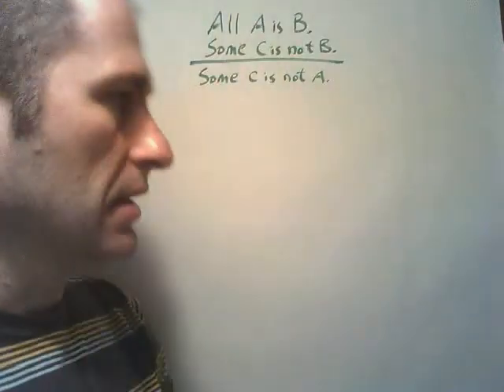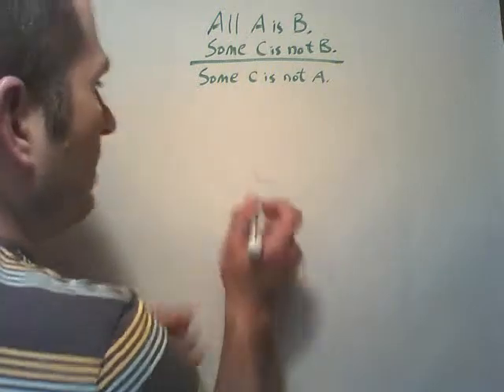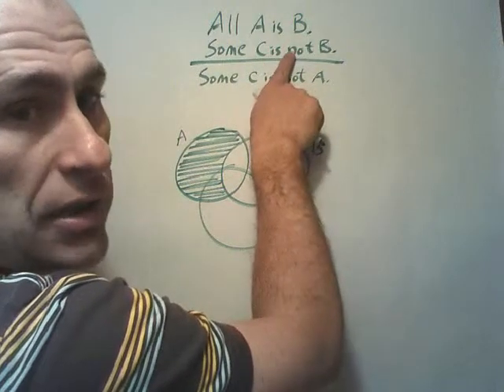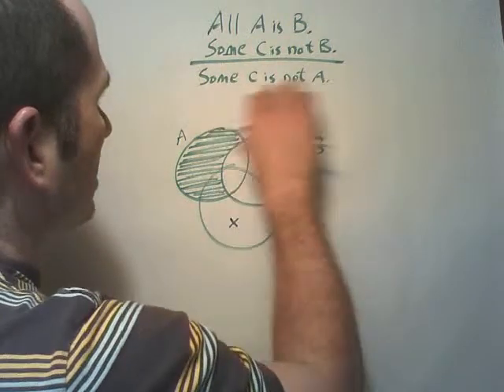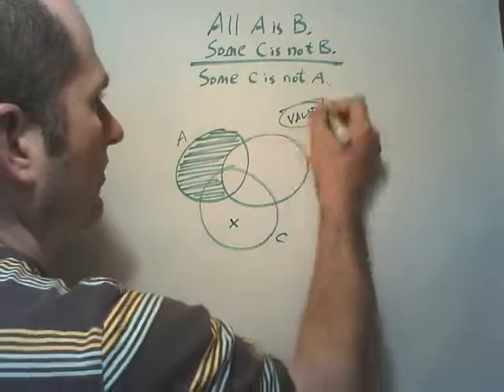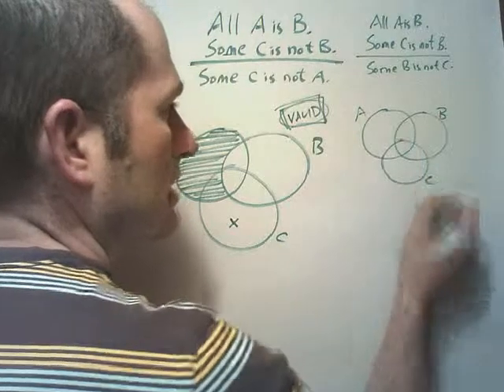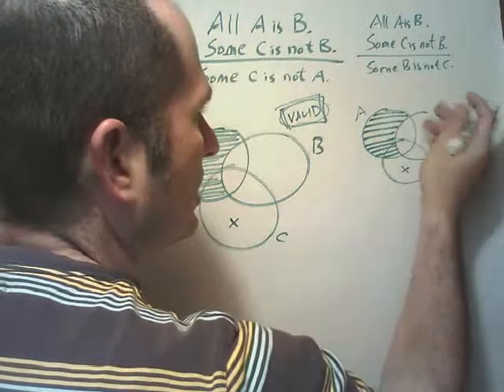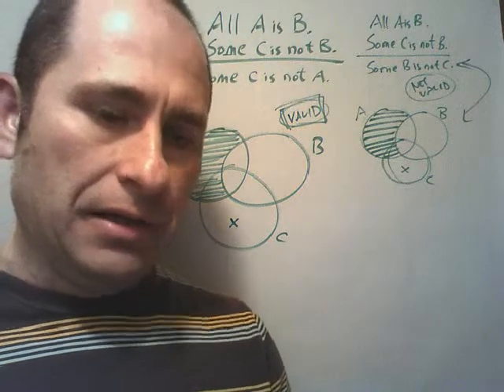Logic, Venn Diagram, 4